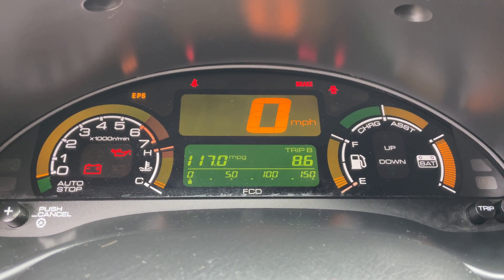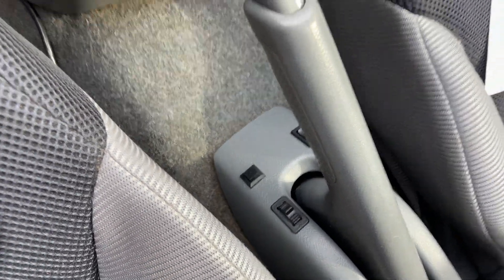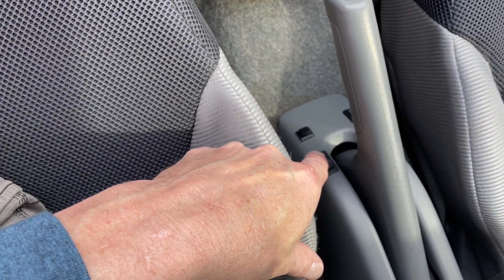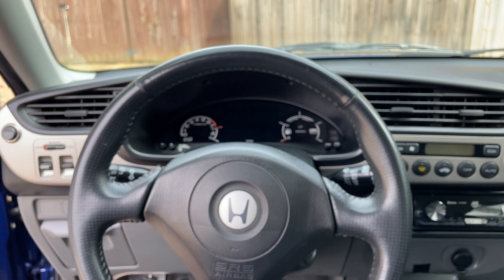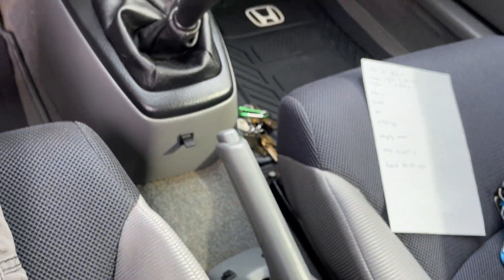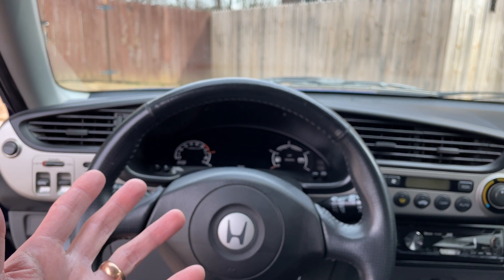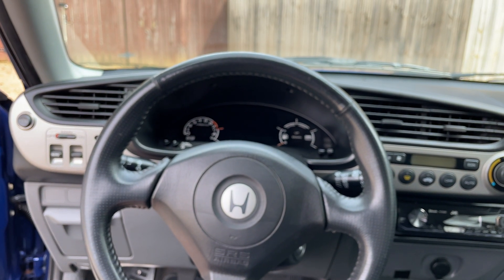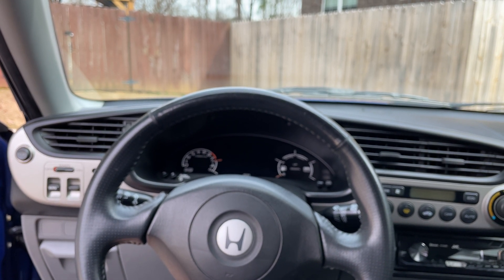Licontrol review for 5Ah3G Honda Insight lithium setup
Linsight.org. Thanks John.